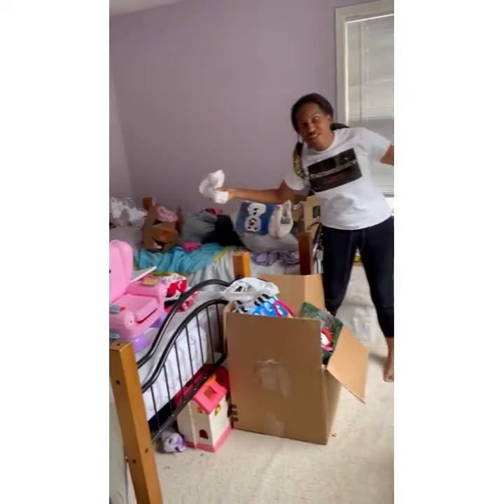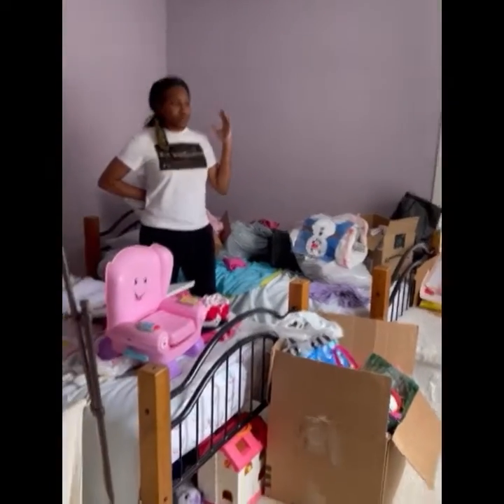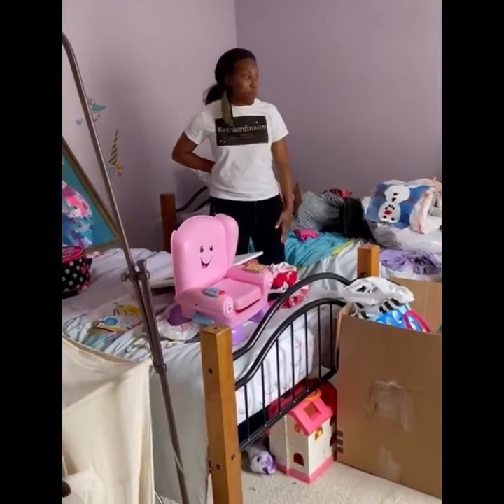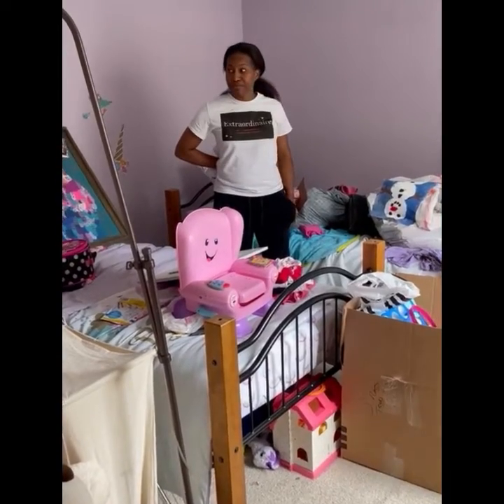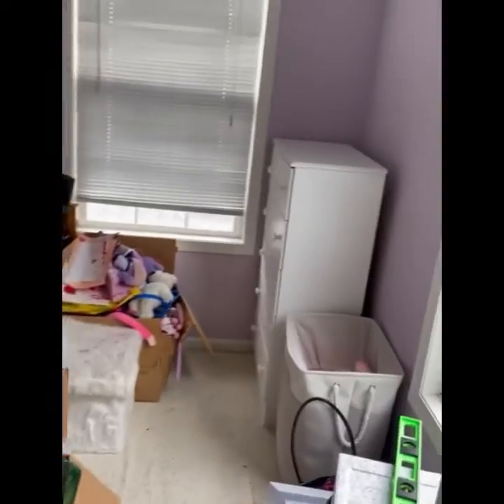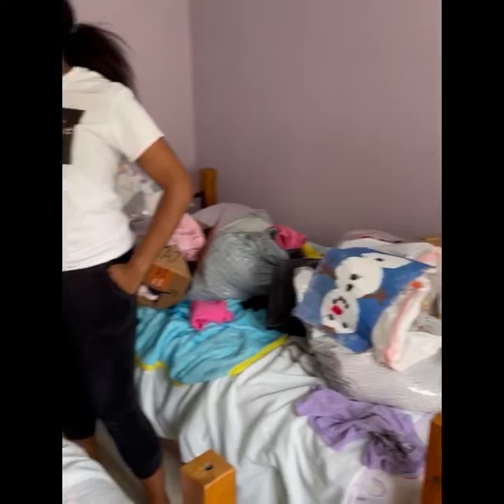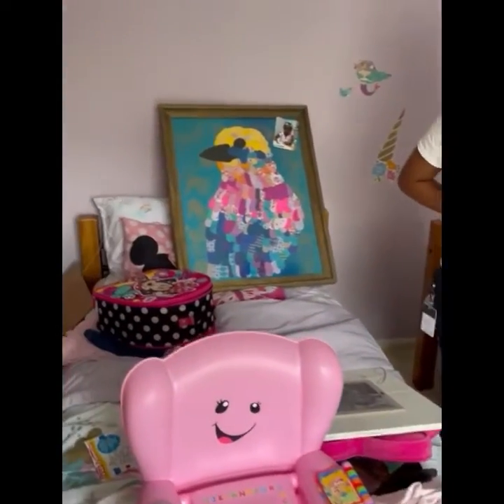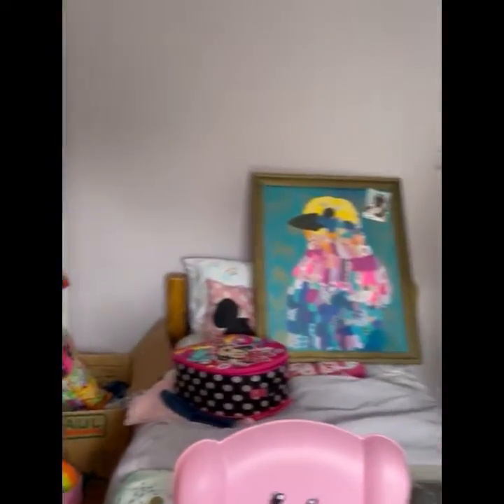A Girls Bedroom Make Over- my Interior Decorating Business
A job enormous as this required help but  with some extra hours I did it! You have to anticipate some surprise when you show up for work day. The home may not be prepared for you and you have to sometimes adjust your prices.